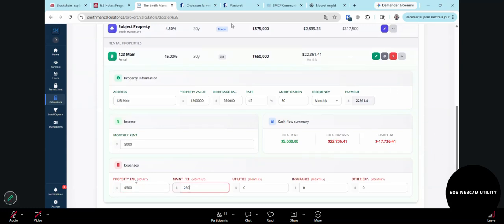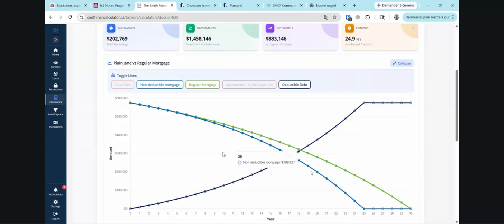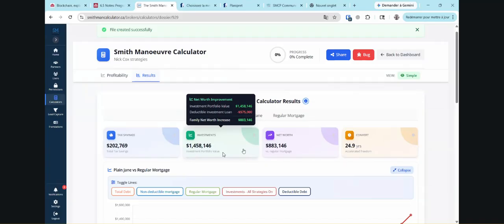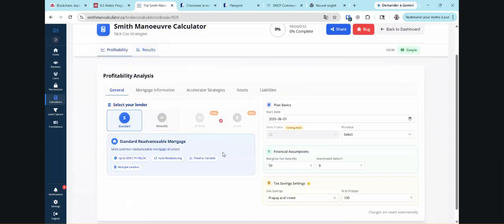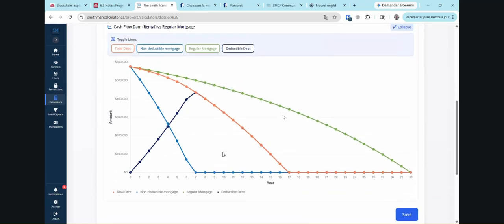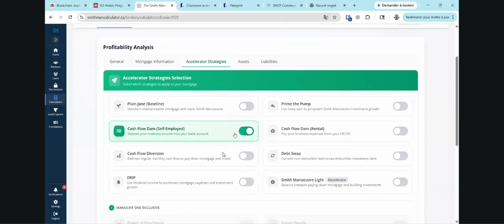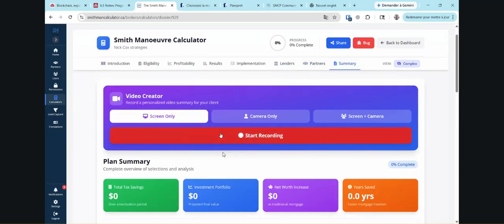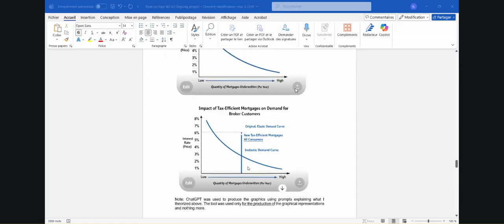smith calculator 2026 webinar recording